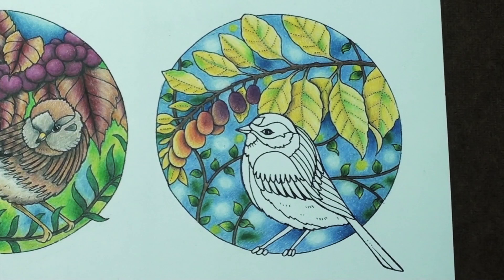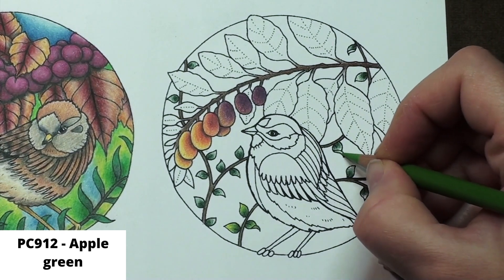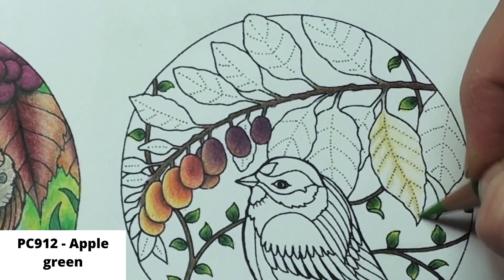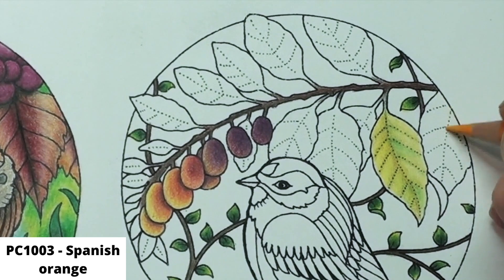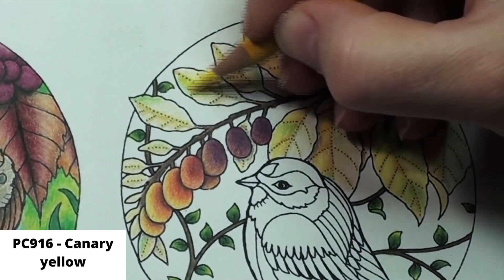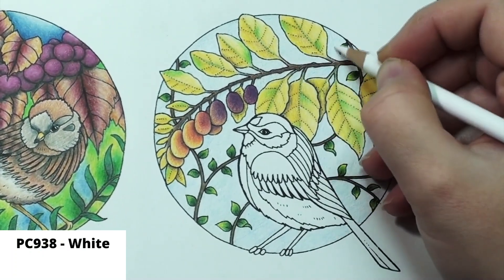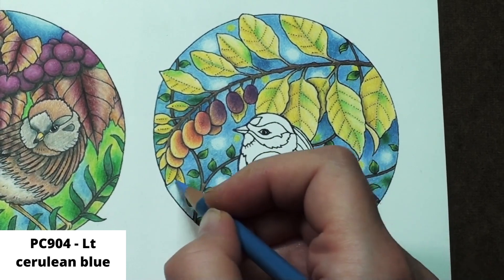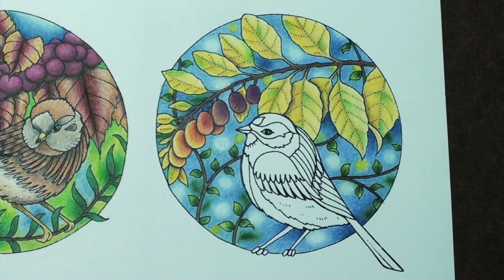How to Bokeh, the background that is - Birds pt12 : Color with me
Join me as I color in this bird page from Johanna Basford's either in her adult coloring book or her free downloable. I am Prismacolor Premier colored pencils with this page. Relax, color with me, and enjoy the process.

Enchanted Forest by Johanna Basford
Worlds of Wonder by Johanna Basford
Fragile World by Kerby Rosanes
Worlds within Worlds by Kerby Rosanes
Faber Castell polychromos
Caran D’arche luminance
Gamblin Gamsol
Fabriano Artistico Hot Pressed, Extra White 140lb
Table Top Easel
Tombow Mono Eraser
Strathmore Bristol Vellum
Faber-Castell 9000 series graphite pencils
Blending Stump
Faber-Castell Kneaded eraser
Sakura Micron Pigment pen 005 and 01
Graffix Duralar Matte 005 drafting film

This video was shot using the Sony HDR-CX150 HandyCam

Timestamps:
0:00 Intro
0:14 Small leaves
3:51 Large leaf base layer
6:30 Adding texture
7:31 Adding contrast
8:44 Blending
9:35 Remaining leaves base layer
11:02 Shadows and texture
12:12 Blending
12:44 Refining the colors
14:58 Background base layer
16:28 Adding texture
18:17 Blending out and adding more texture
21:14 Final touch up and wrap up

Intro made with Canva
Colored pencils on white background: Image by Bruno /Germany from Pixabay